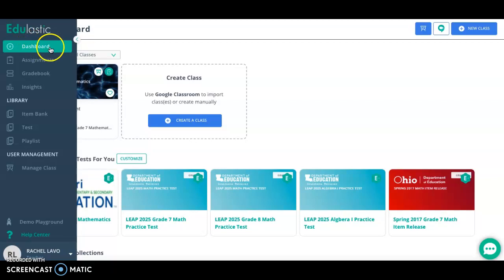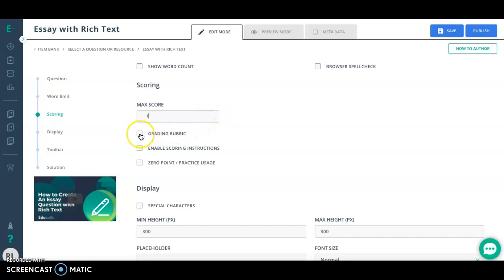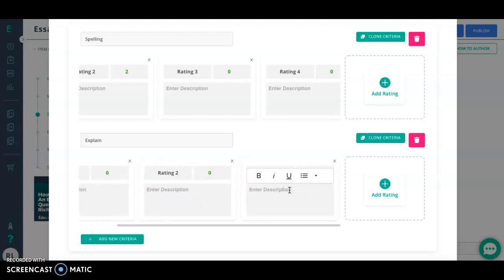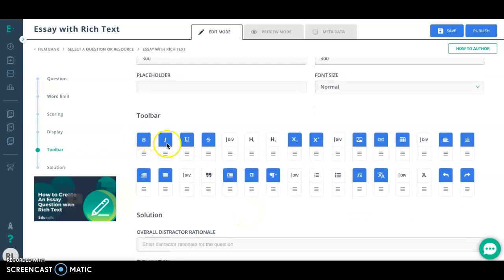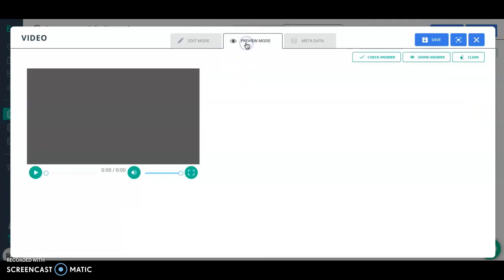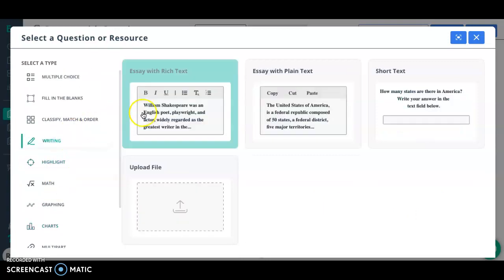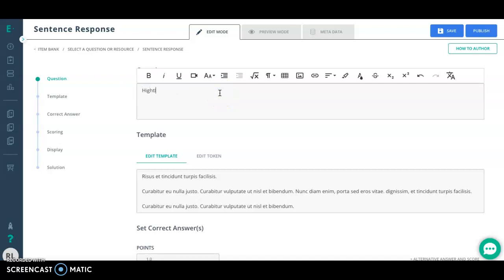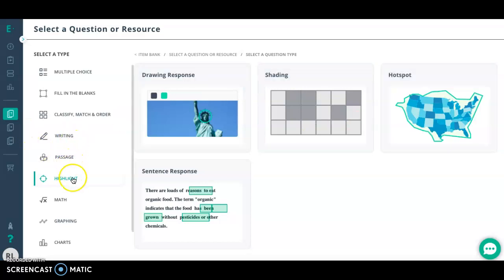Creating Writing, Passage, and Highlighting Questions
This video discribes how to author writing, passage, and highlighting question types on the edulastic platform.